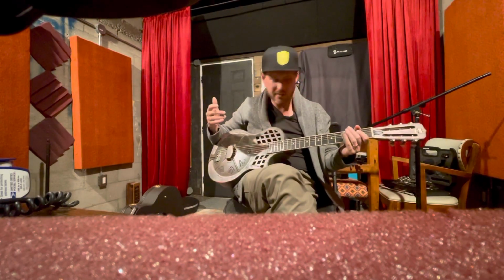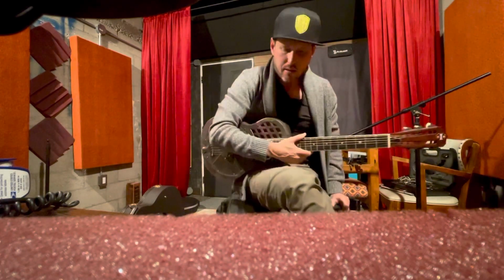Practicing w/ my new resonator guitar. ‘Darlene’ - Nathan Fox